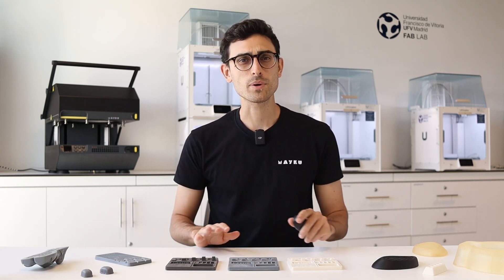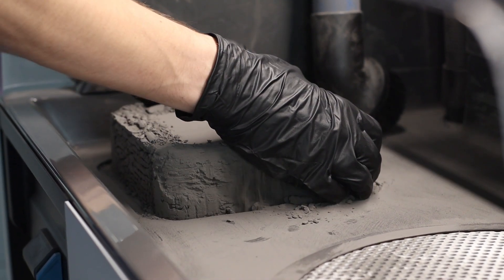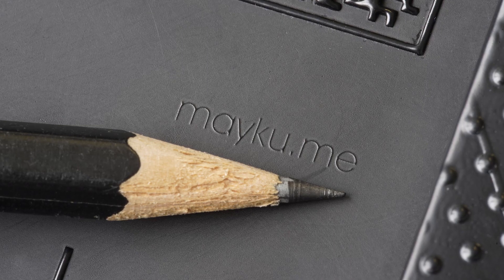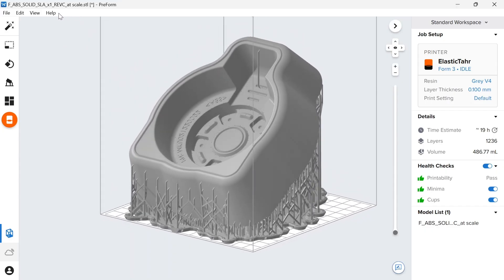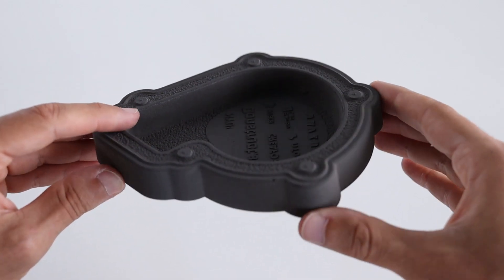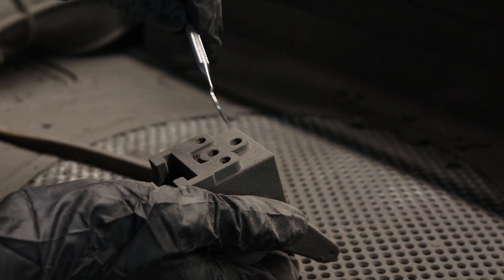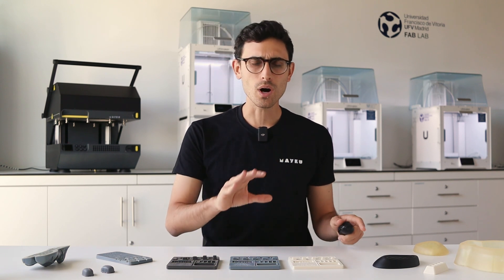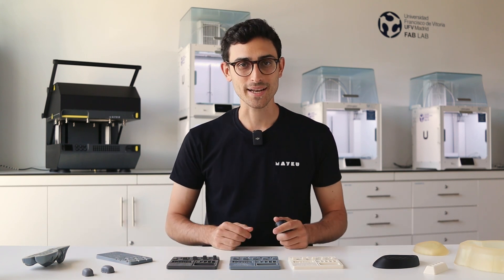FDM vs SLA vs SLS 3D printing in thermoforming | Comparison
In this video, Mayku colleague Agustín Arroyo compares the benefits of FDM, SLA and SLS 3D printing when it comes to manufacturing thermoforming templates or tools.

Contents:

00:00 Introduction
01:02 What is FDM 3D printing?
01:14 What is SLA 3D printing?
01:26 What is SLS 3D printing?
01:37 What is a thermoforming template or tool?

02:00 Comparison: surface finish
02:51 Comparison: level of detail
03:52 Comparison: recommended materials
04:29 Comparison: template lifespan
05:24 Comparison: 3D printing equipment
06:43 Comparison: 3D printing workflow

08:00 When to use FDM 3D printing in thermoforming
08:33 When to use SLA 3D printing in thermoforming
09:23 When to use SLS 3D printing in thermoforming

▬ 3D printing & thermoforming videos ▬▬▬▬▬▬▬▬▬▬▬▬▬▬

▬ Learn more ▬▬▬▬▬▬▬▬▬▬▬▬▬▬

▬ Socials ▬▬▬▬▬▬▬▬▬▬▬▬▬▬